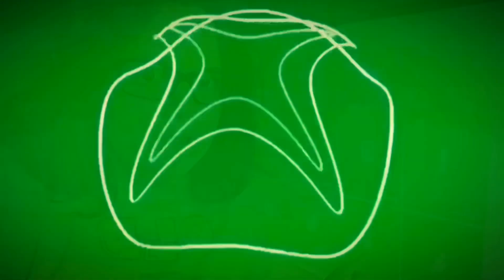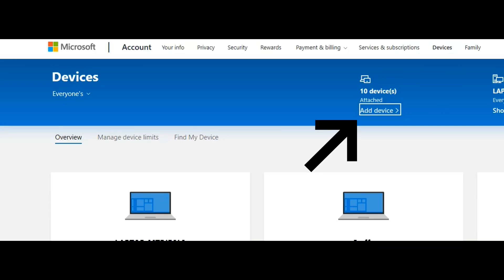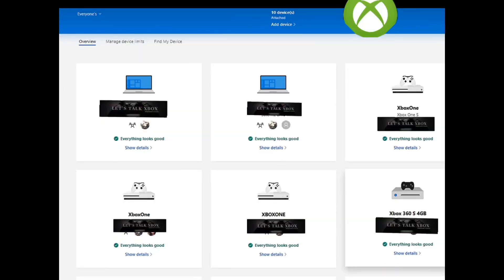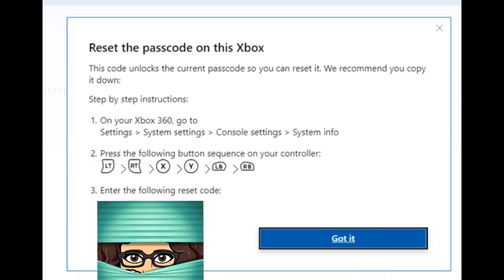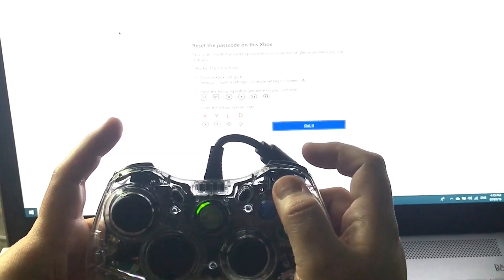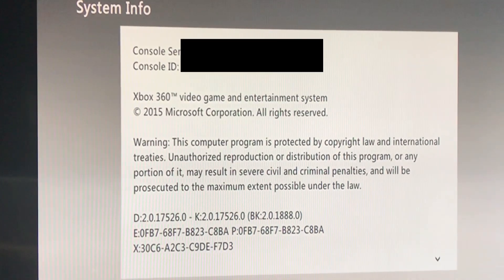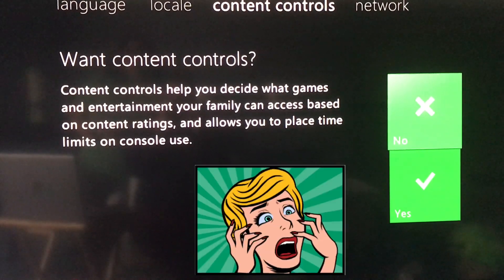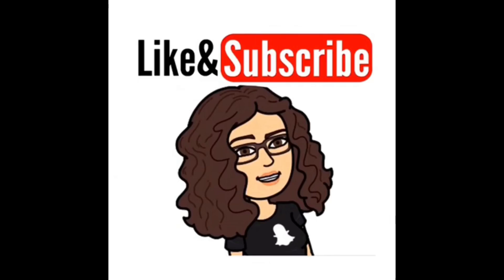How to reset 360 family passcode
Welcome thanks for choosing my video! This video will show you how to reset parental control settings on your Xbox 360 consoles from start to finish! Hope it helps!

*I am not employed by Xbox nor Microsoft. Just a fellow gamer who enjoys helping other gamers!